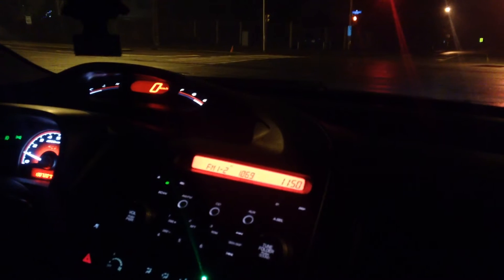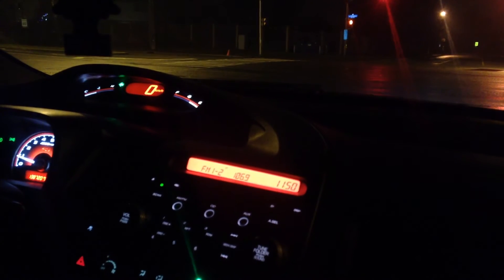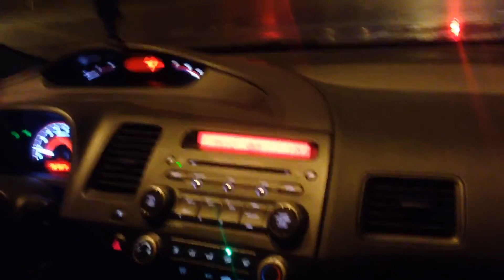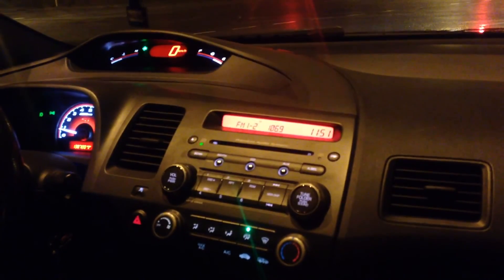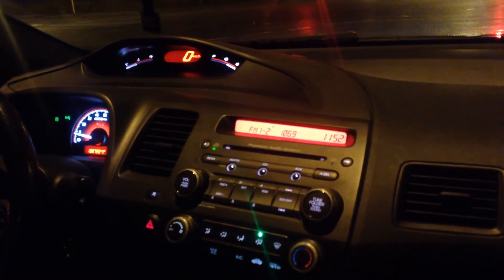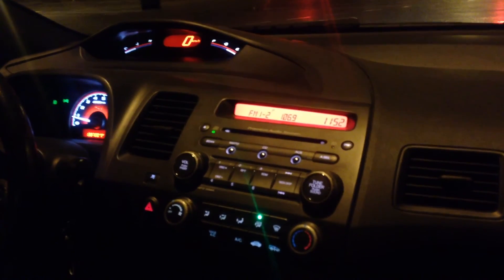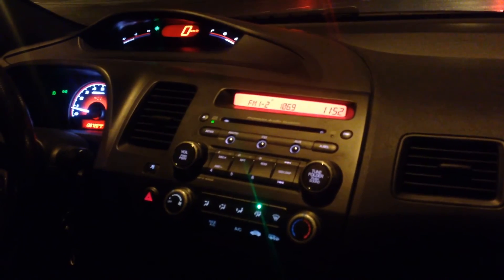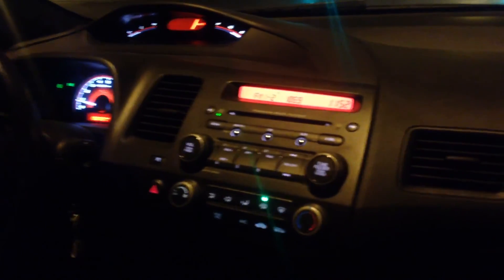Cam's Civic Si K20 w/FlashPro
Early stages of tuning Cam's K20 Civic Si